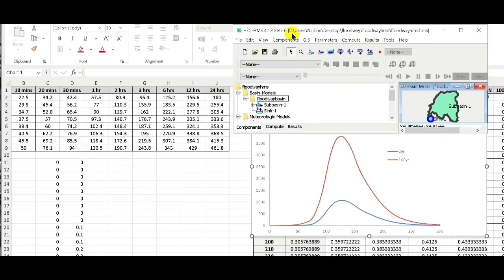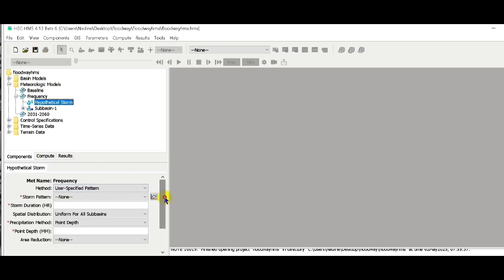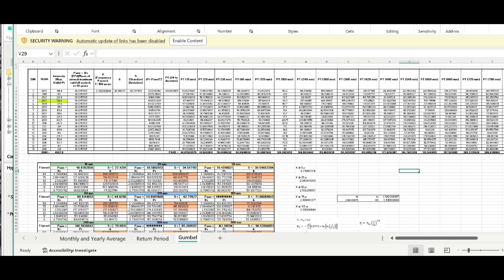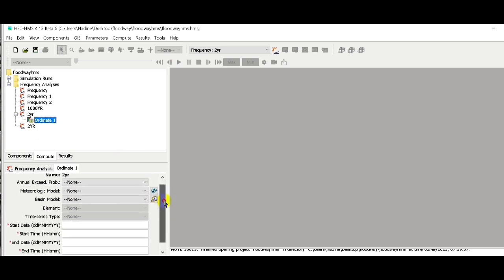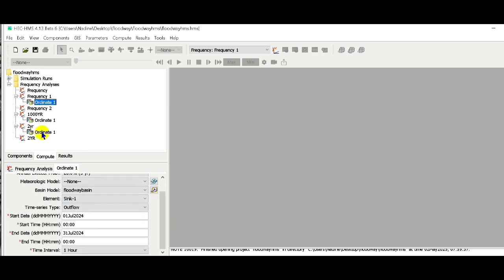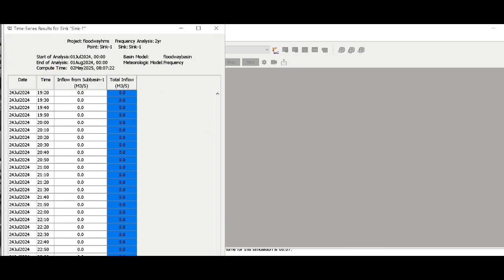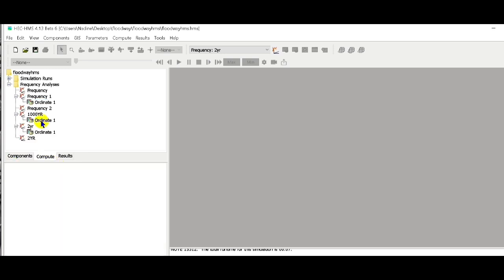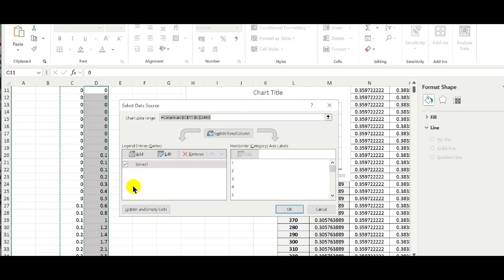𝙍𝙄𝘿𝙁 𝙩𝙤 𝙍𝙚𝙩𝙪𝙧𝙣 𝙋𝙚𝙧𝙞𝙤𝙙𝙨 using HEC-HMS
How to convert RIDF to return periods using HEC-HMS.